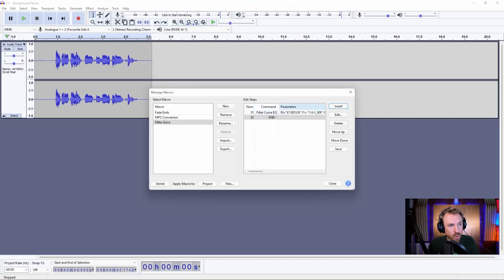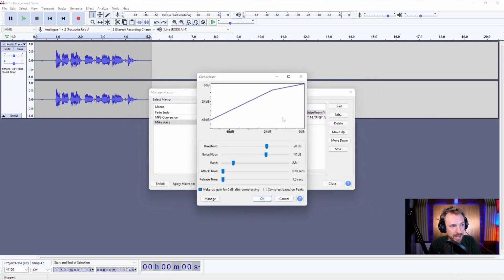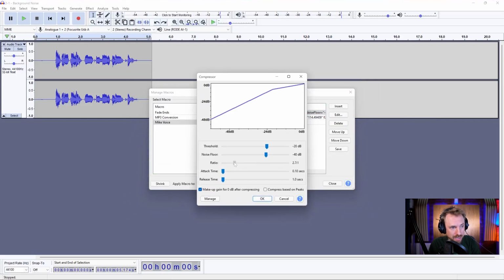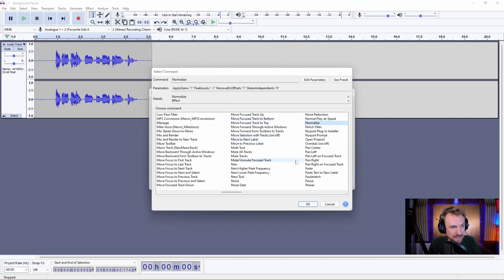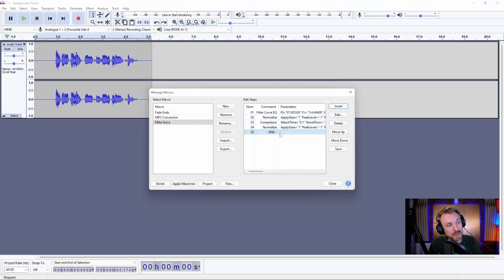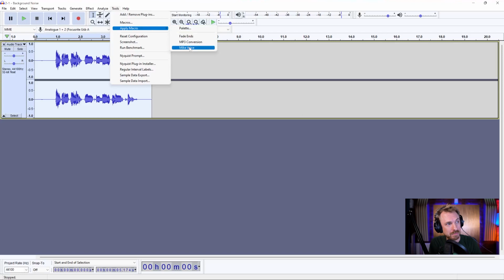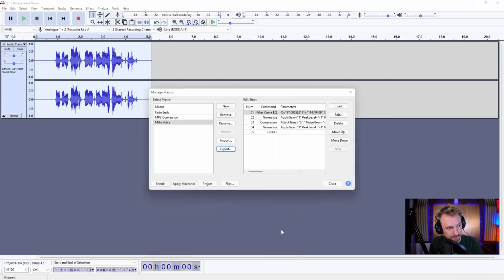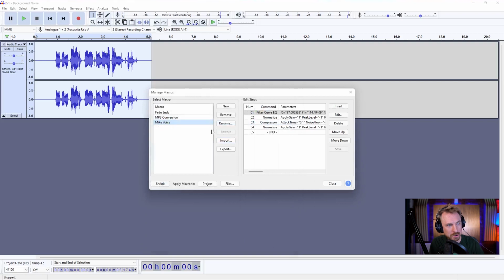How to Save Audio Effects as Presets Inside Audacity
Are you tired of tweaking those toolbars every time you edit your audio? Then let’s create your custom Presets!

Yes, indeed! It’s possible to create your own Audio Presets in Audacity! In this video, I’ll guide you step-by-step through the process. Presets are a great way for beginners to get a feel for what is the "right" type of sound they want. Whether it's compression presets, EQ, or reverbs, using presets is definitely a good starting point in mixing and editing audio!

mrc.fm/audacityforbeginners

0:00 Audio Presets in Audacity
0:09 Get your PRESETS!
0:30 Audio Preset is possible?
0:44 Making Audio Preset (MACROS)
1:15 Filter Curve EQ
1:20 Edit the Parameters
1:37 Insert the Compressor
1:48 Edit Compressor
2:05 Normalize
2:35 Always REMEMBER the E-N-C-N
2:50 Apply the Preset
3:00 FINAL RESULT!
3:15 How to Export the Preset
3:45 FREE PRESET DOWNLOAD!
4:00 Learn EVERYTHING about Audacity!